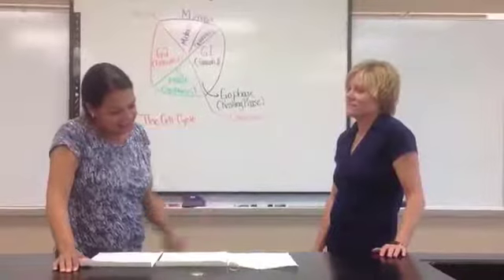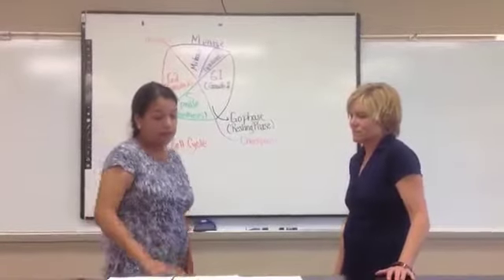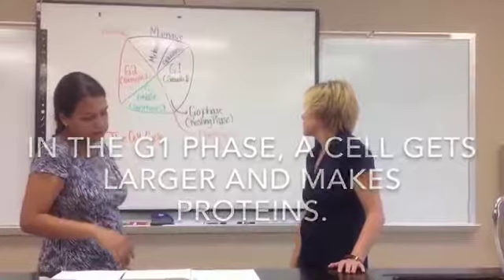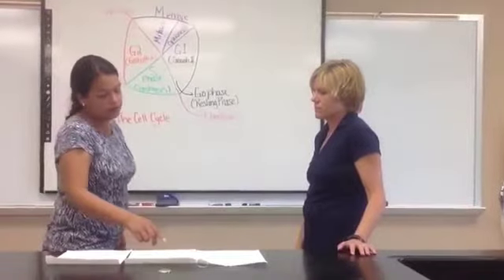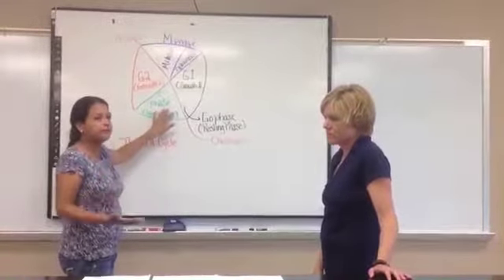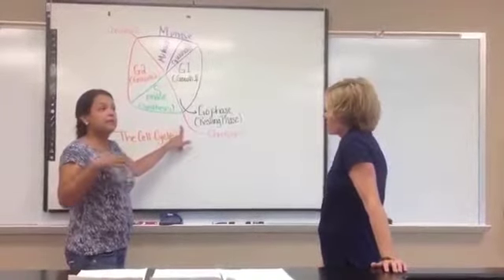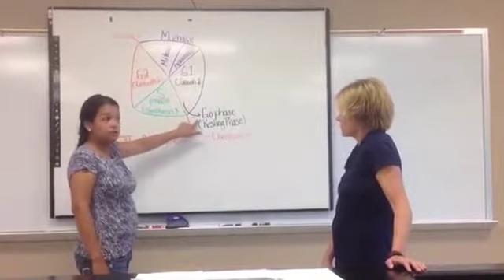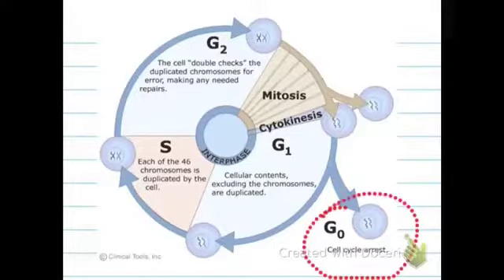Cell Cycle and Cancer